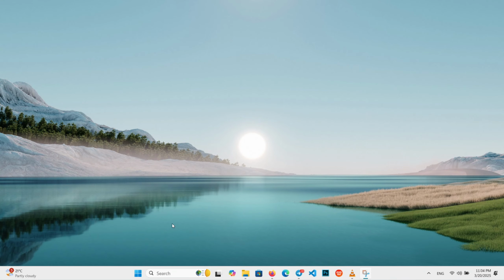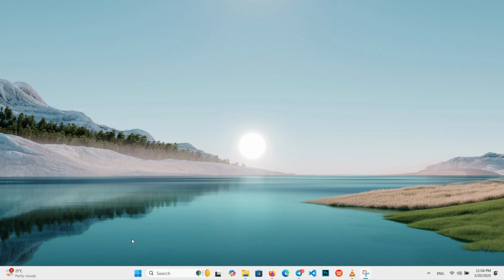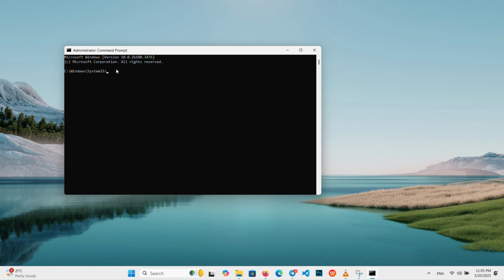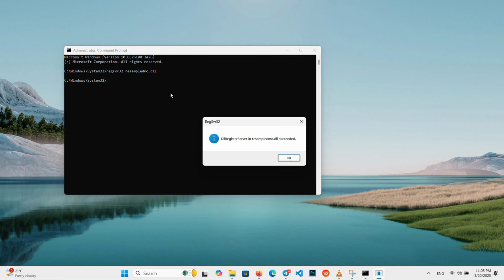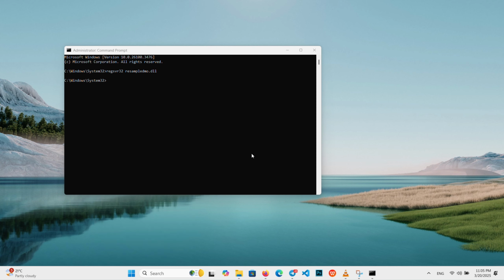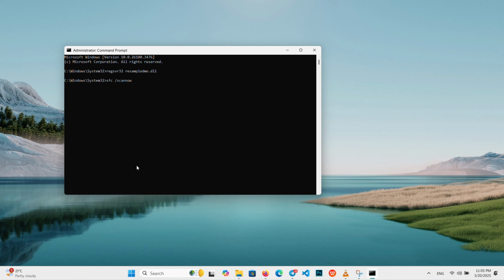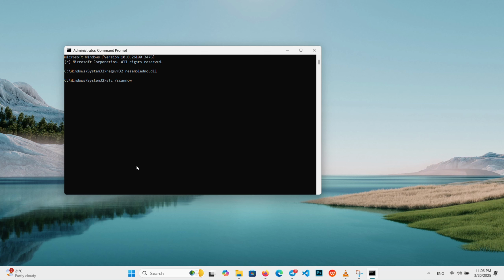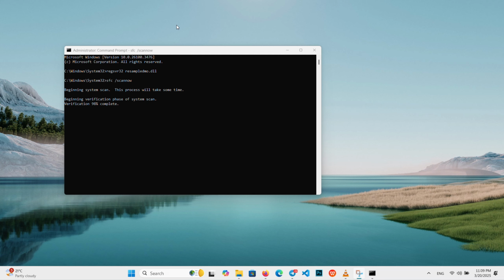Fix the ResampleDMO.dll Missing Error on Windows 11/10 PC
Seeing that annoying 'resampleDMO.dll is missing' popup? This tutorial fixes it fast on your Windows PC with two solid solutions—no reinstall hassles needed! From a quick DLL tweak to a system scan, banish that error now. Watch and win!

What You'll Learn:
✅ Re-registering the missing DLL with a simple command.
✅ Running a system file check to repair corrupted files.
✅ Restarting to seal the fix.

Timestamps:
⏱ 0:00 – Intro: Bye-Bye DLL Error
⏱ 0:41 – Step 1: Register the DLL
⏱ 1:37 – Step 2: Run SFC Scan

That 'code execution cannot proceed' popup can kill your app vibe—audio, games, whatever. This guide skips the reinstall grind with easy Command Prompt tricks anyone can do. Get back to smooth sailing fast!

Check below for the regsvr32 command (and SFC bonus). Copy them straight into the Command Prompt to fix that DLL:

regsvr32 resampledmo.dll
sfc /scannow

Did this ditch your DLL drama? What's your next error? Tell us below!